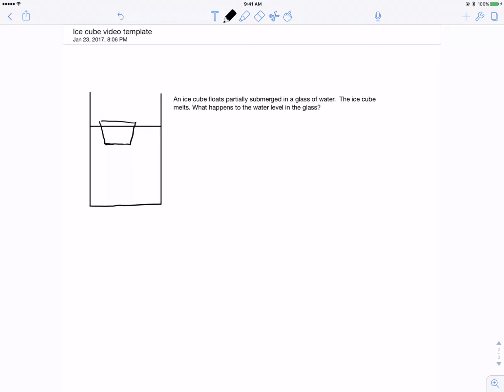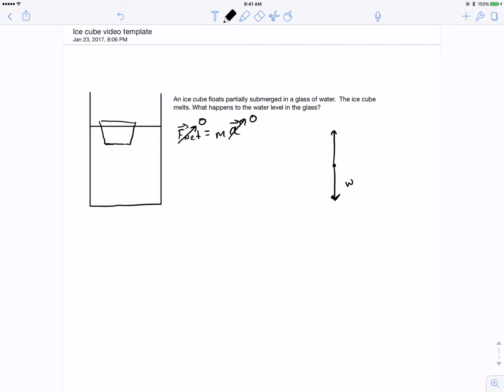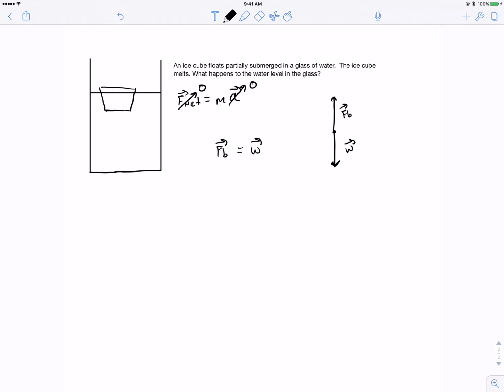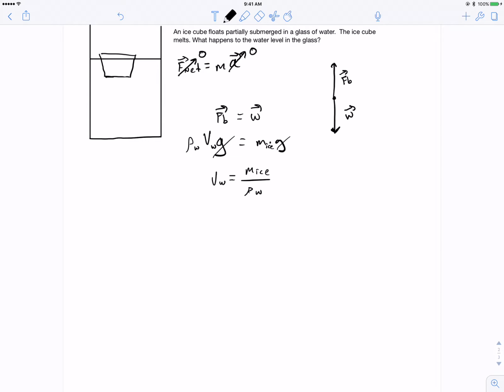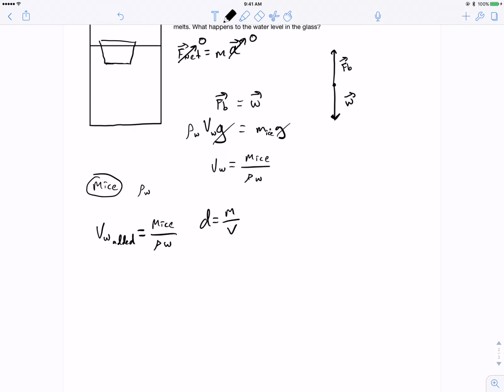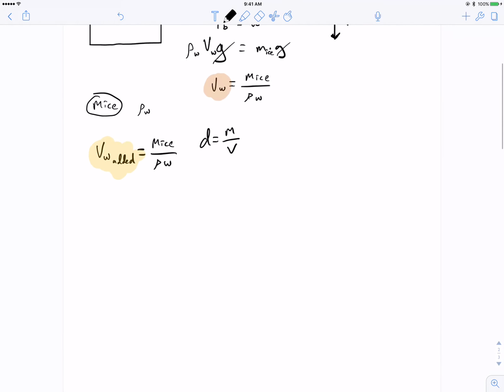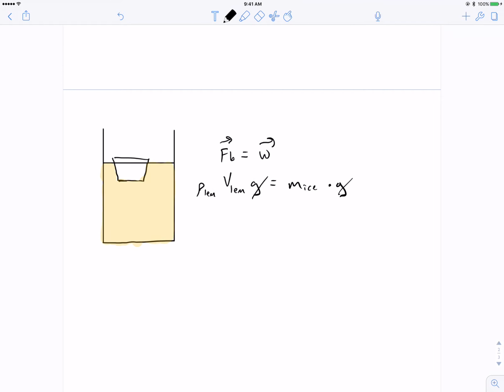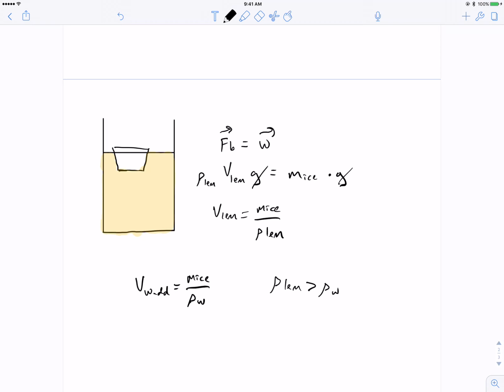Ice cube melts in a glass buoyant force problem